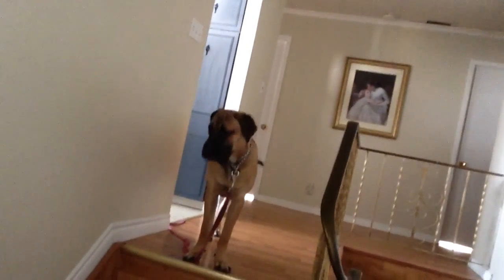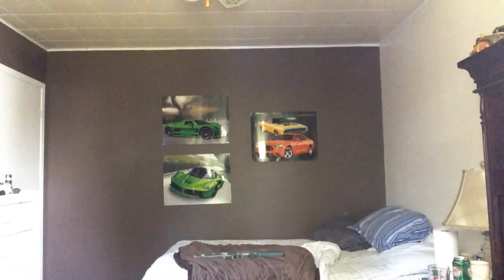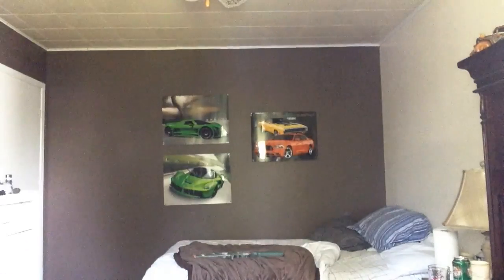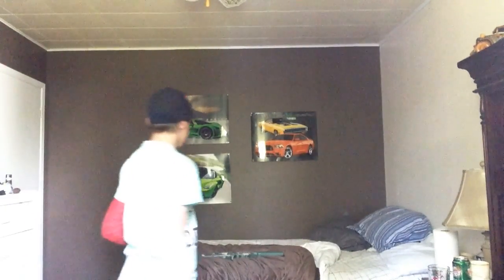I BAUGHT CHIPS WITH WESTON